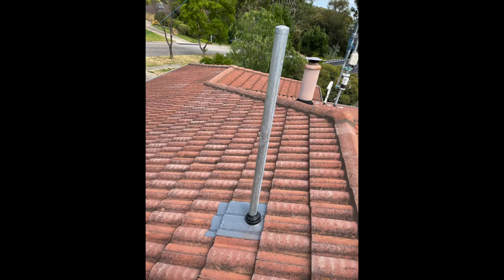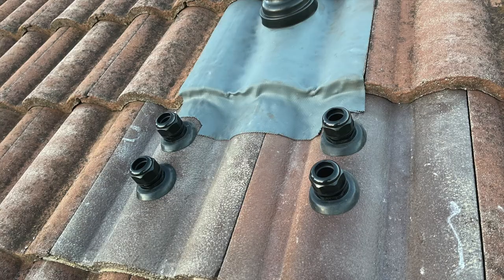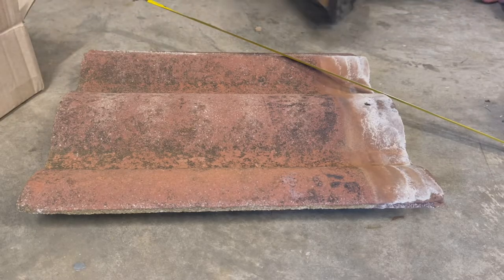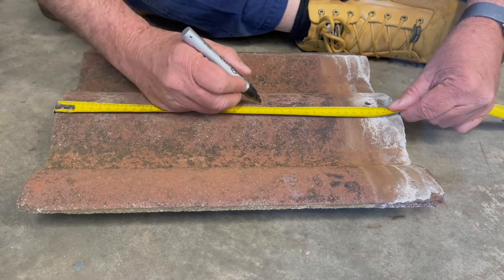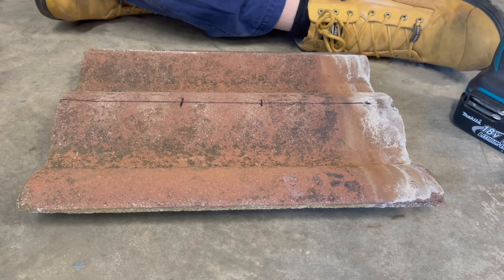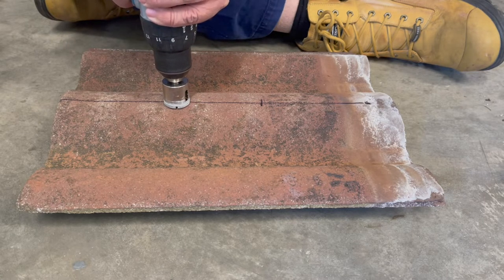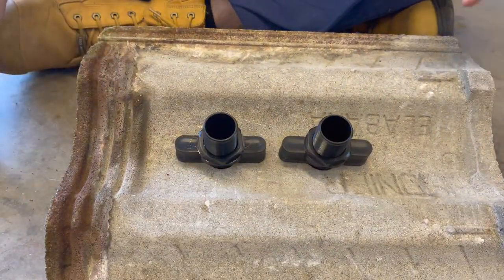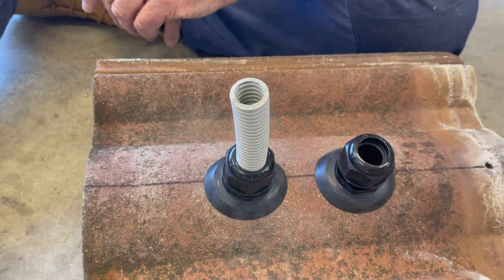Cable outlets on tiled roof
How to run cables through a tiled roof to feed antennae.
This video shows the installation and usage of cable glands to achieve a fully sealed and tidy roof penetration for all your cables.

00:00 Roof Cable Outlets
00:30 Dektite
01:14 Roof Glands
02:33 Gland Overview
03:18 Marking Holes
04:40 Drilling Holes
08:00 Fitting Glands
08:20 Gland Details
11:08 Gland Installation
14:07 Gland Spacing
15:15 Installing Conduit